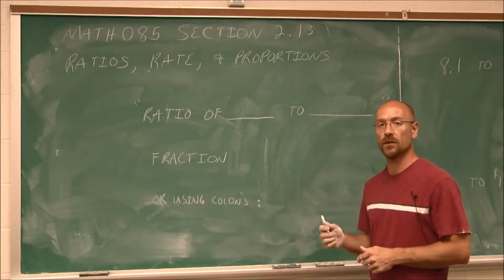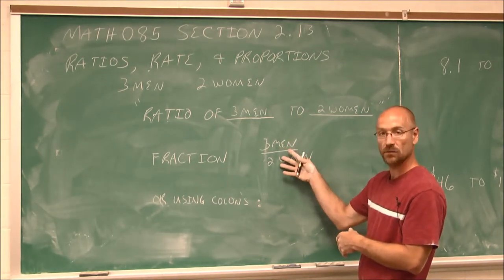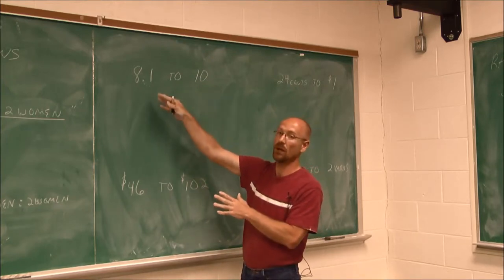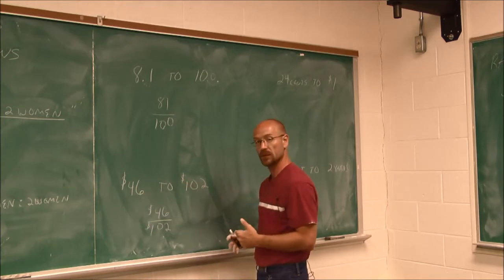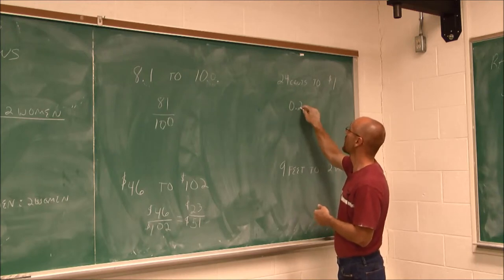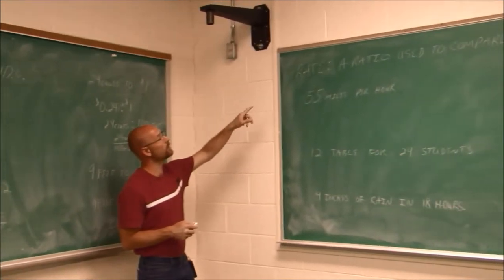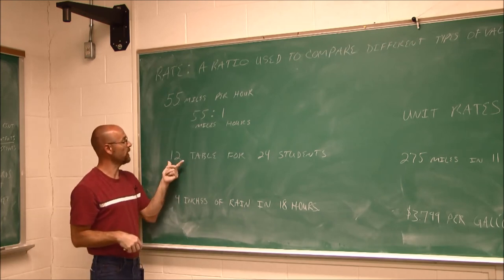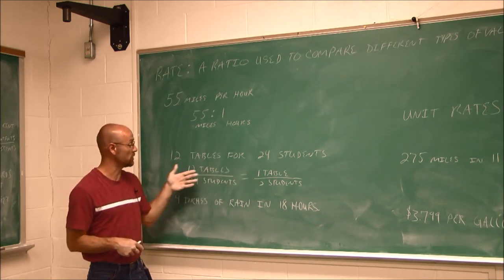MATH085 Section 2.13 Part 1 Ratios, Rates and Proportions